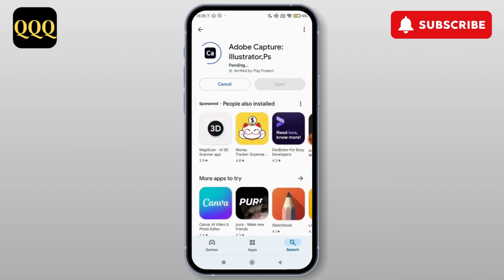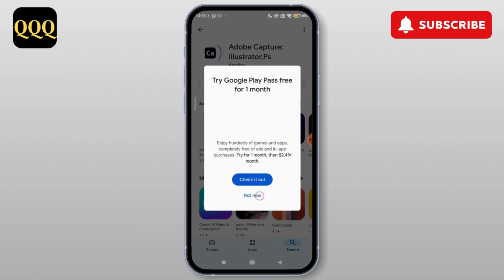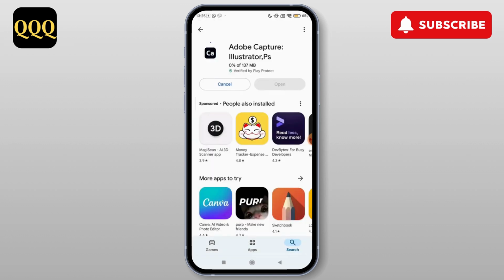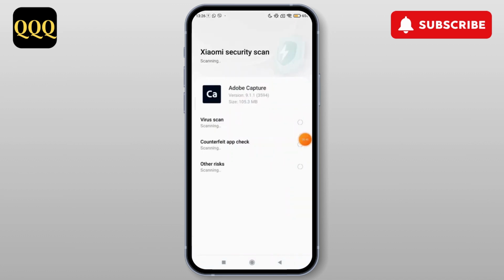How to Download Adobe Illustrator For Free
Welcome to our step-by-step guide on "How to Download Adobe Illustrator For Free"! If you're looking to use Adobe Illustrator without paying for a subscription, this video will walk you through the process of downloading the software safely and legally. While Adobe Illustrator is a premium tool, we’ll explore legitimate ways to get Adobe Illustrator for free, including free trials and alternatives that mimic its features. Learn how to access Adobe Illustrator for free on both Windows and Mac devices!

In this video, you'll learn:

Safe ways to download Adobe Illustrator
How to use Adobe Illustrator for free on Windows and Mac
Legal ways to get Adobe Illustrator for free